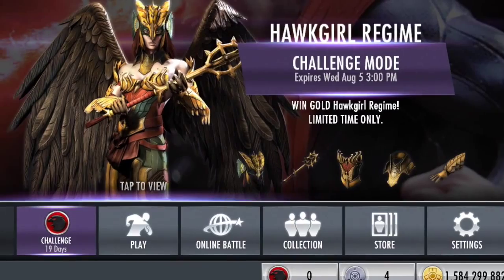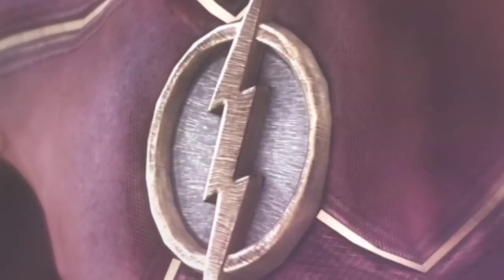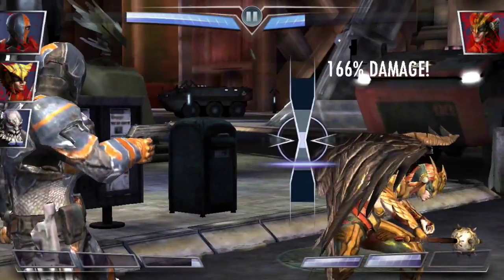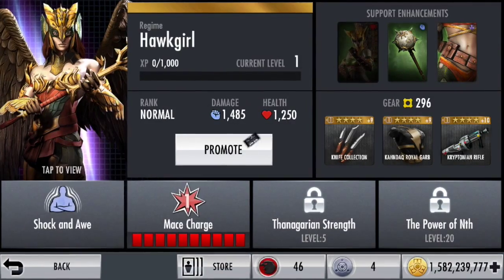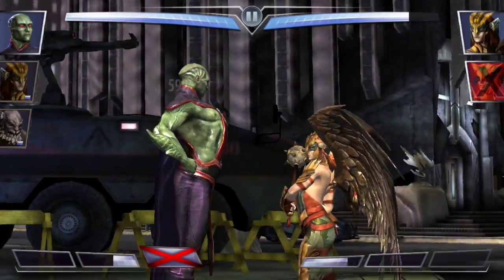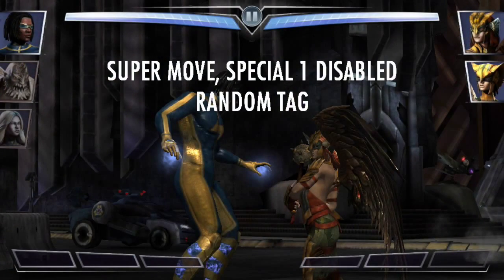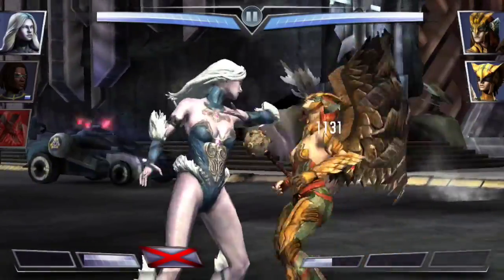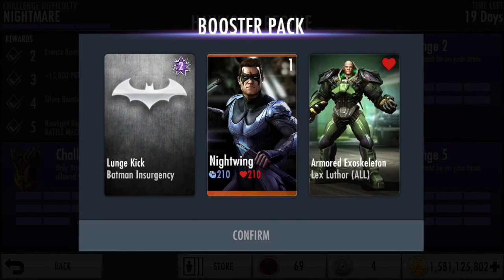Injustice/ Regime Hawkgirl Challenge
This video shows how I beat the new Regime Hawkgirl in all three phases of the challenge!!